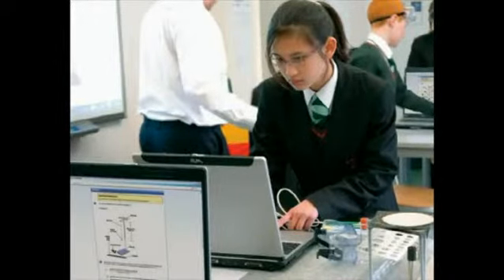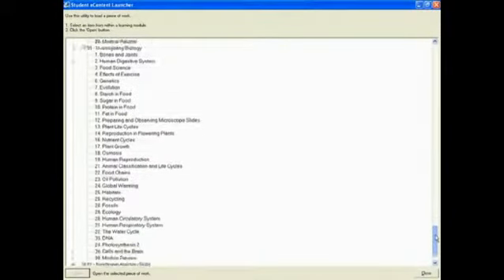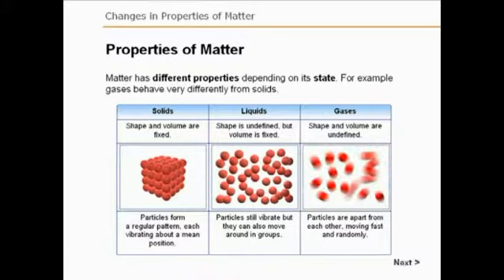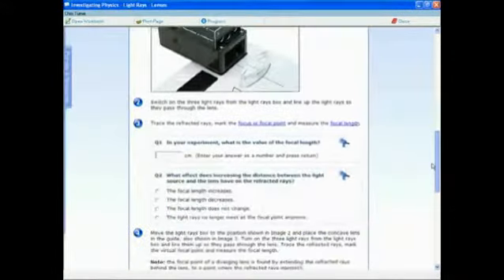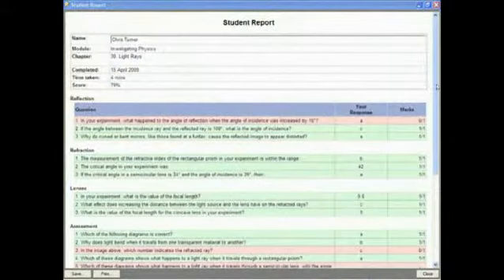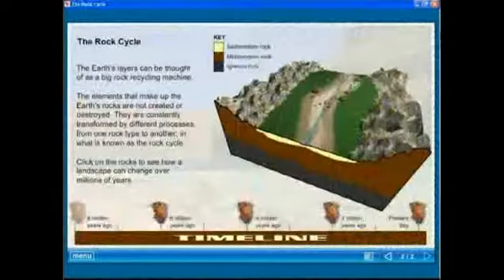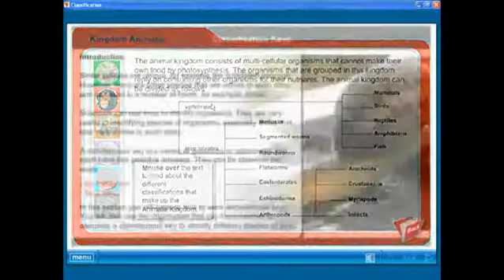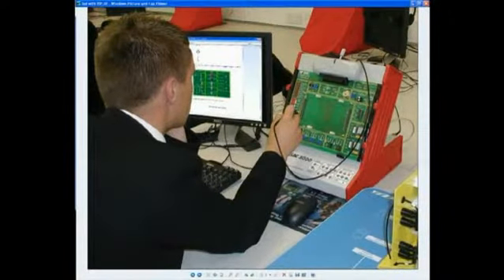Science Products from LJ Create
LJ Create have created a range of exciting, innovative science teaching resources that engage and inspire students in the classroom. Our solutions include a mobile technology-based science presenter that can be used to turn any space into a science teaching space. Specifically designed to support the teacher with a range of computer-based resources, the cart can be loaded with any of the multimedia presentations and lessons available in our range of elementary, middle and high school science content.

Hands-on practical experiments that can be performed as a front-of-class demonstration by the teacher or by the students themselves are also available. Each topic area is resourced with teacher presentations/assessments, practical lessons and where needed the equipment needed to do the experiments. Continuous assessment using our managed learning system provides teachers and students with instant feedback on progress and attainment as well as enabling students to engage in personalised learning inside and outside of the science classroom.

We also have a range of interactive science simulations that allow students to explore different types of scientific equipment on a computer. These include a virtual microscope and a virtual datalogging system.